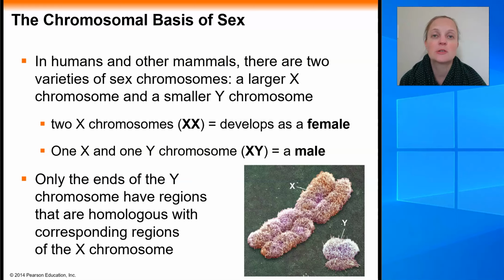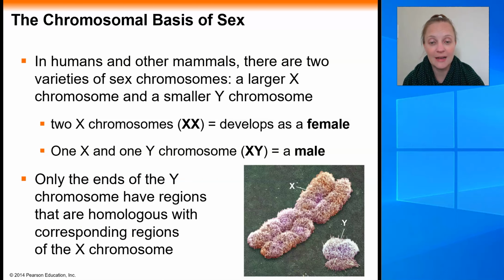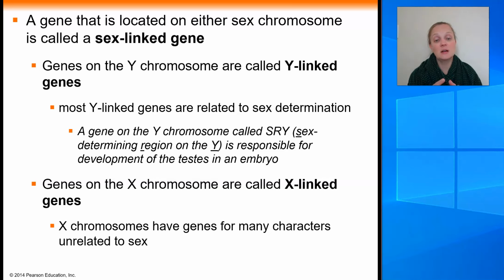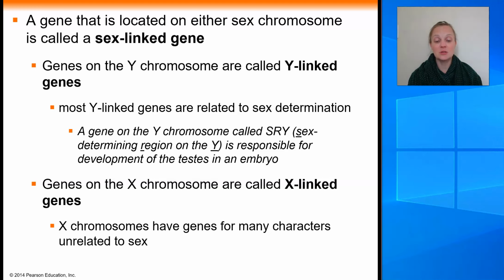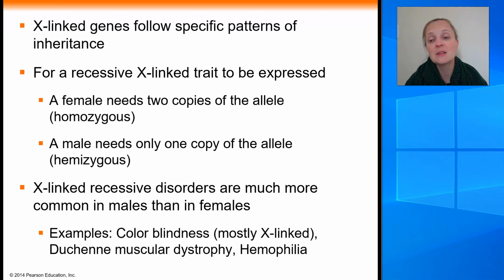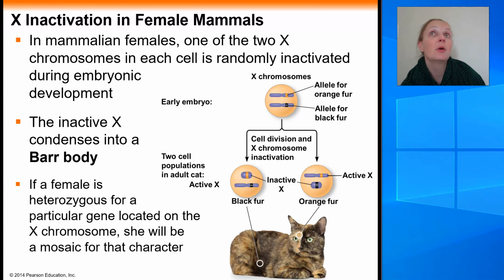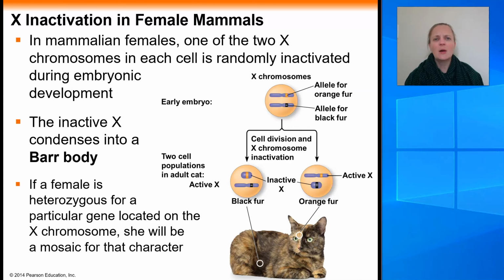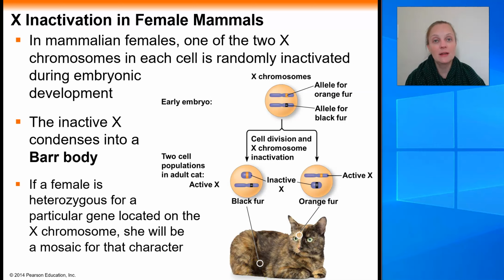Chapter 15 Sex Chromosome Inheritance